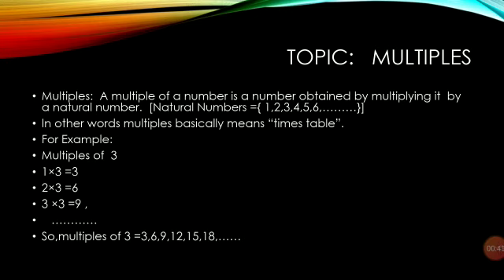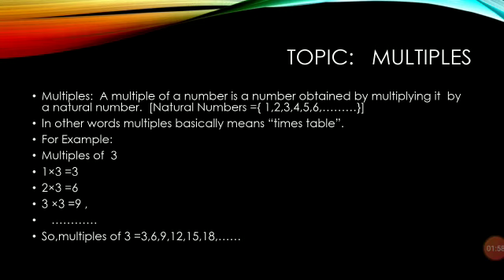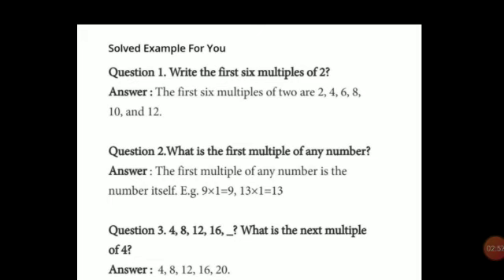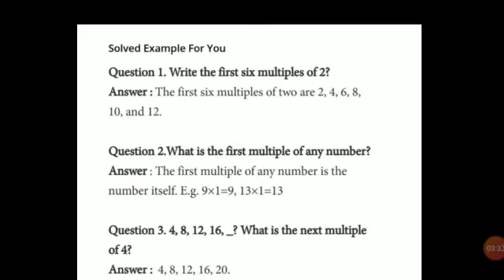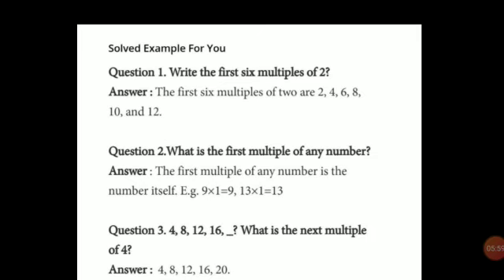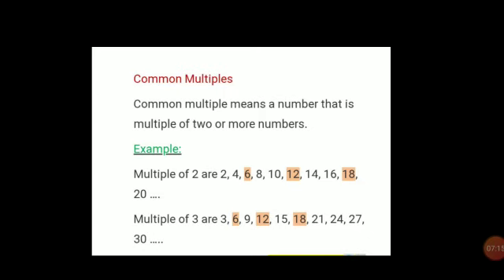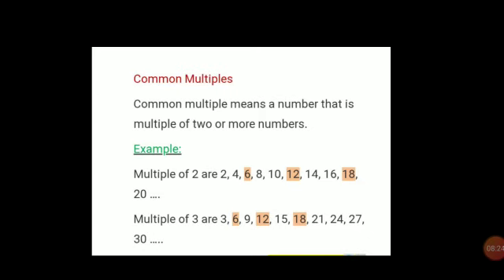Math Lecture for Class 4th by Ms. Nisho Imran